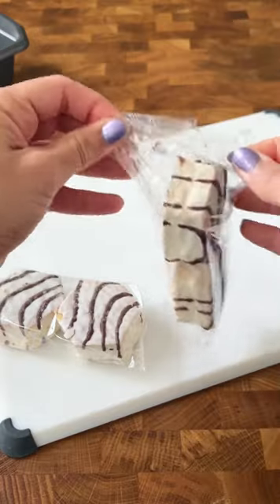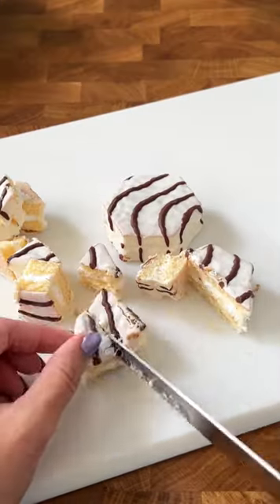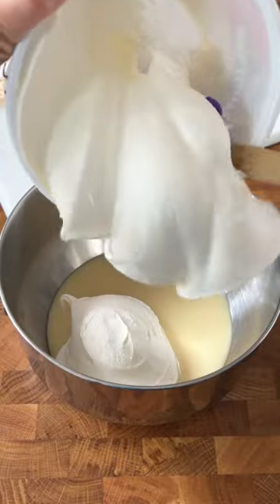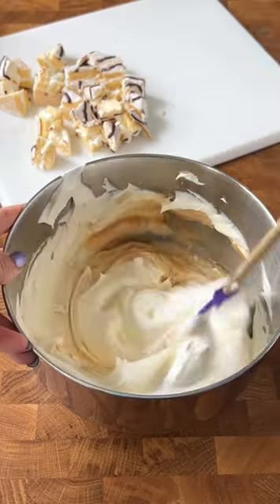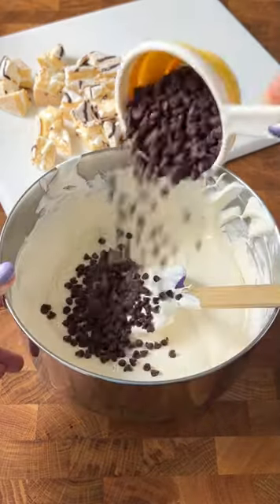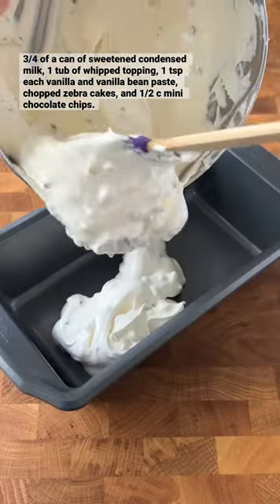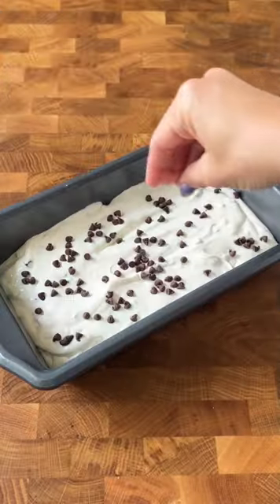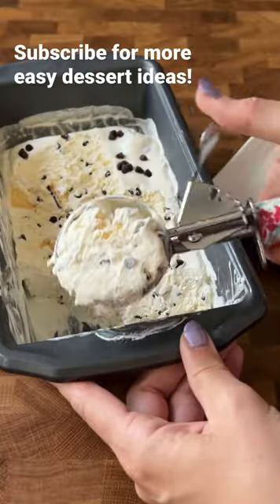Easy No-Churn Ice Cream